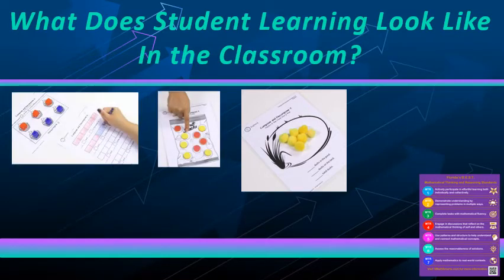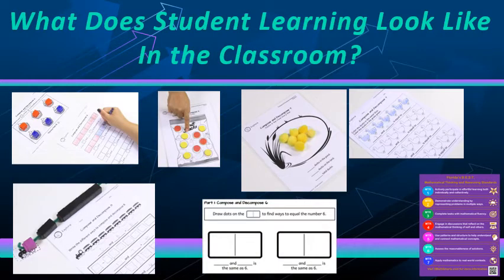Grade K Unit 1 BEST Practices